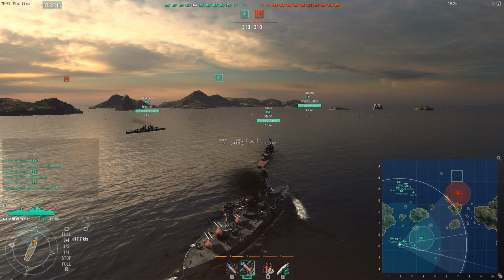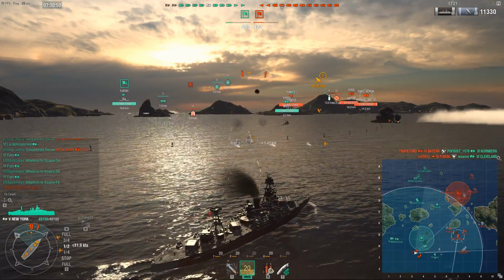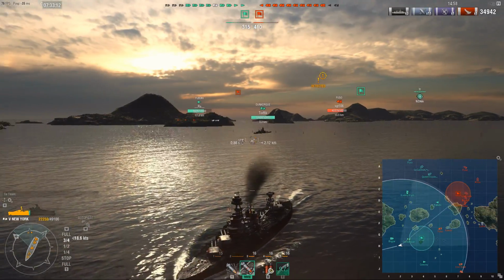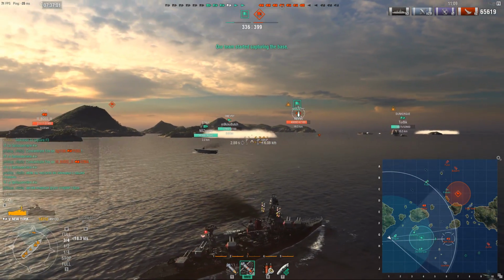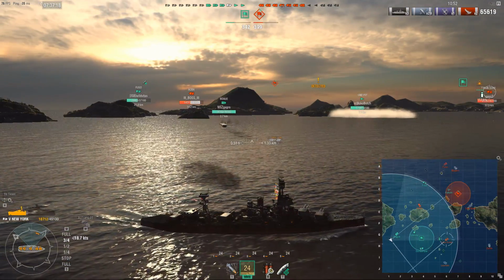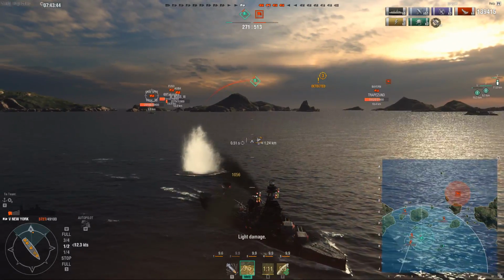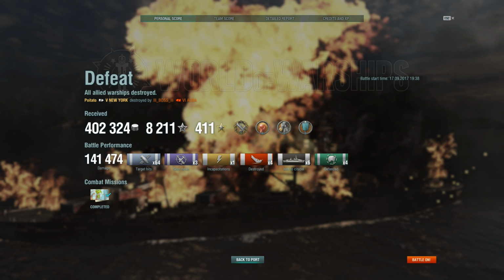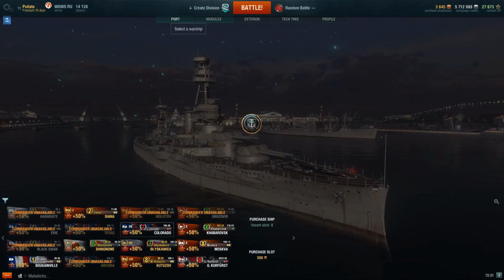New York - The Poster Child Of Power Creep Victims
Continuing my USN BB series with the T5 New York, a ship that has remained largely unchanged for a long time, while the overall power of the ships around it has continually grown. Now it struggles even more than it did in the past, yet that does not mean it's a completely lost cause, as there's no such thing as a weak T5 BB in this game. You can find my recommended build at the end.